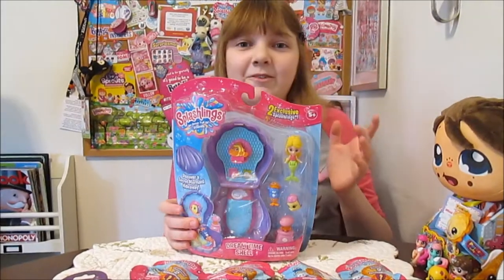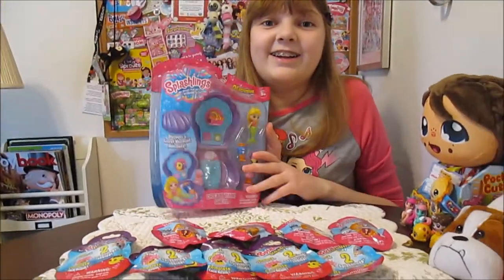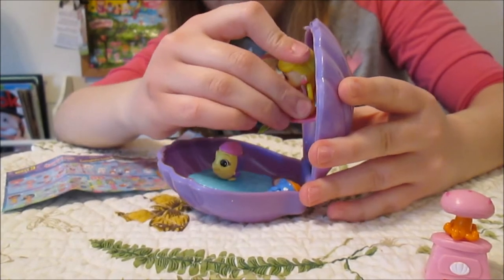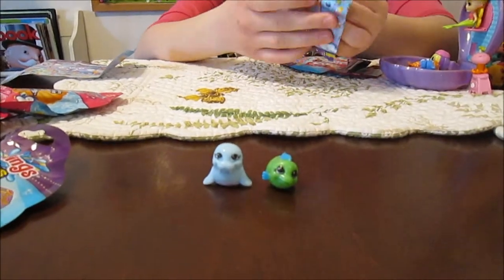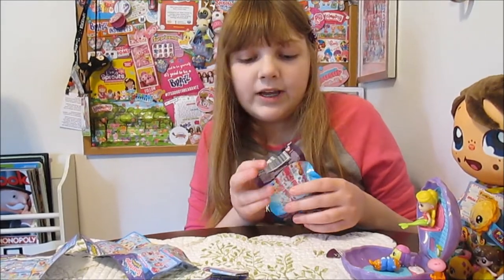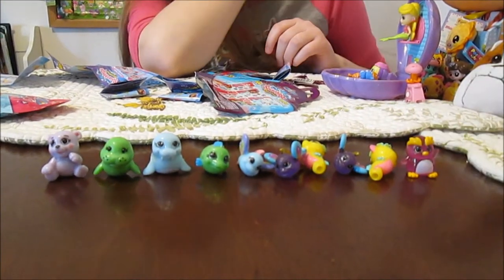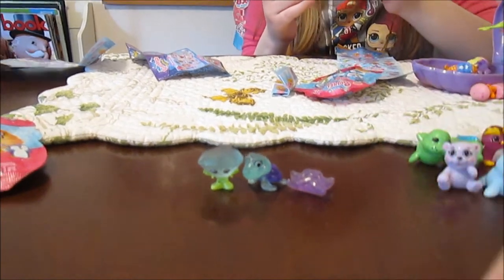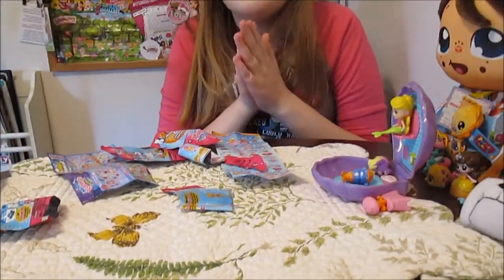Opening New Splashlings Realms Blind Bags & Dream Time Shell Mermaids Playset – Unboxing & Review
Just in time for Easter, our friends at Play Visions have sent us some of the latest from Splashlings to unbox and share with you guys.  In this video, we’re opening the Dream Time Shell playset, as well as some of the new Realms blind bags.  We’re also opening a few of the Wave 1 blind bags that were given to us when we visited with Play Visions at Toy Fair.

Splashlings are available at Walmart, Walgreens and Toys R Us stores!  Visit them at: